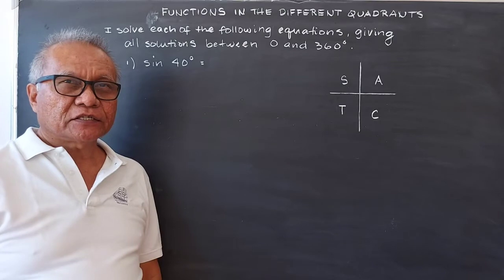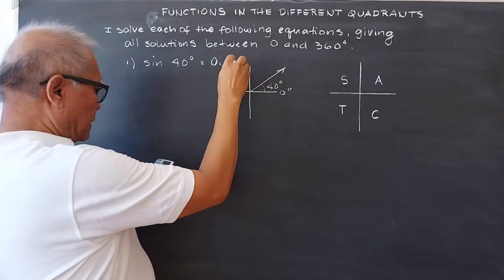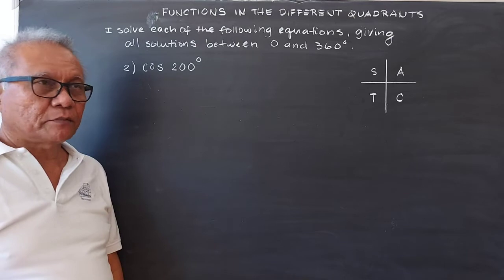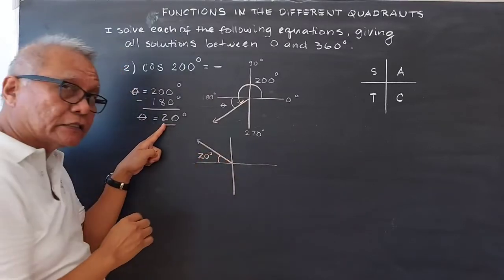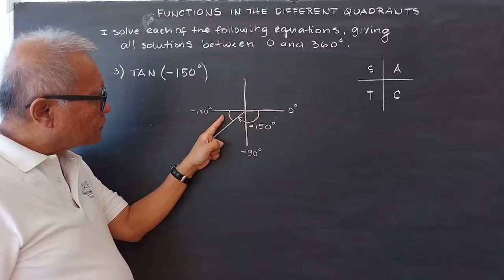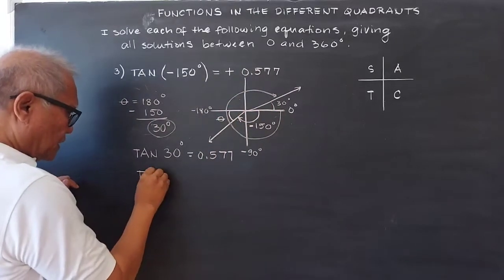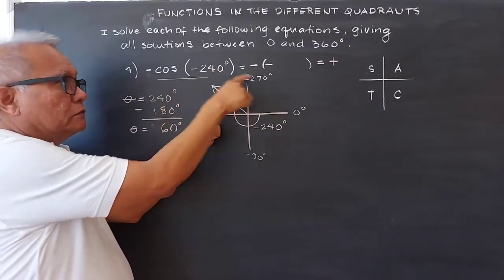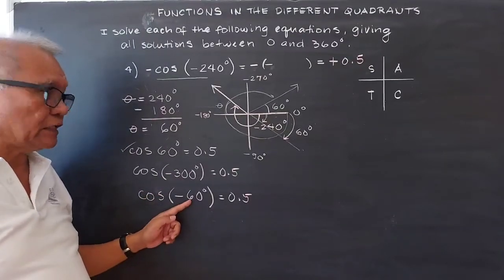Related Acute Angles In Functions examples.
The video explains by examples how to find the same function equation in other quadrants using related acute angles in functions.